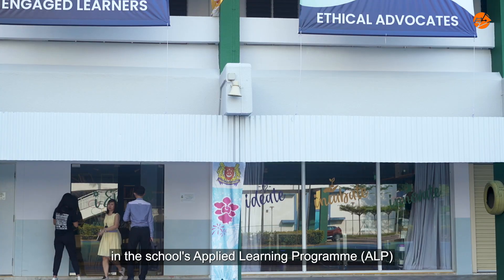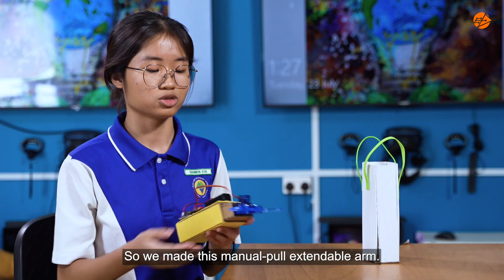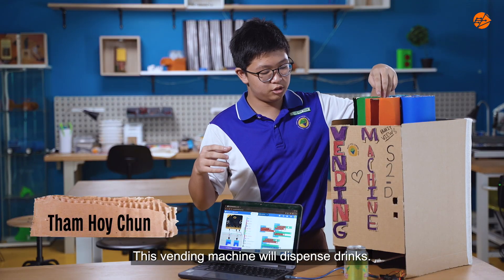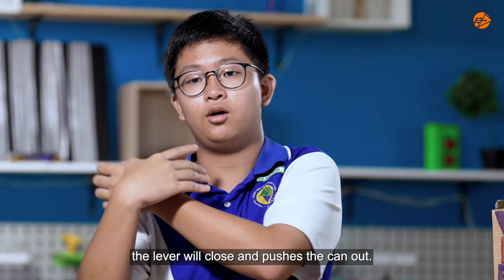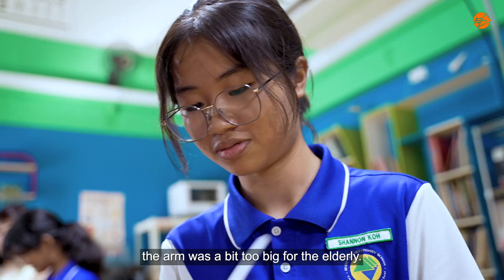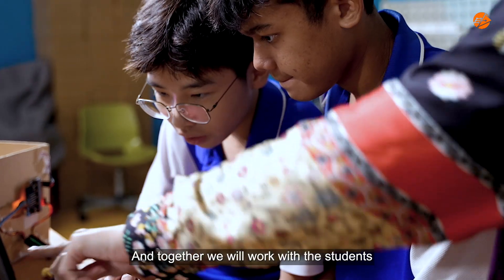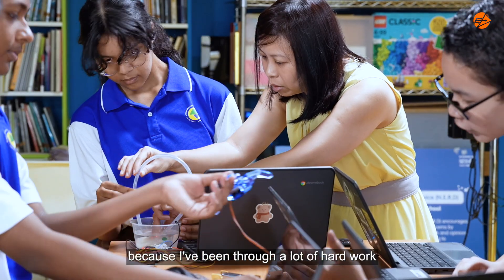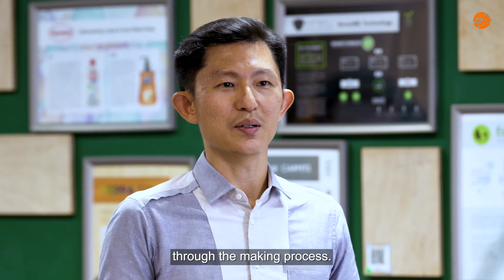Happenings@Bukit View Secondary School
Bukit View Secondary School integrates maker education into its Applied Learning Programme, fostering computational and design thinking skills. Students create innovative solutions to real-world problems, from extendable arms for wheelchair users to smart vending machines. This hands-on approach cultivates empathy, teamwork, and problem-solving skills, preparing them for future challenges.